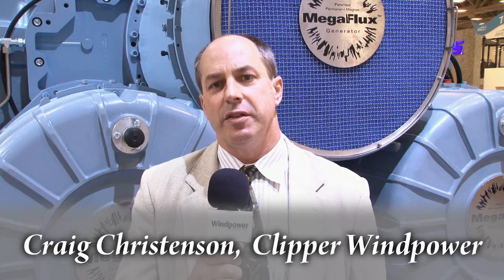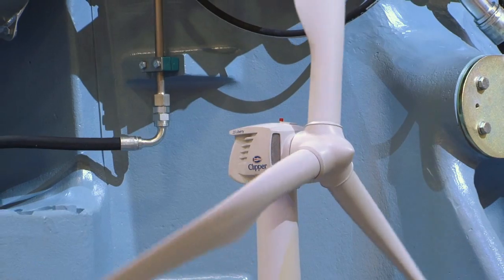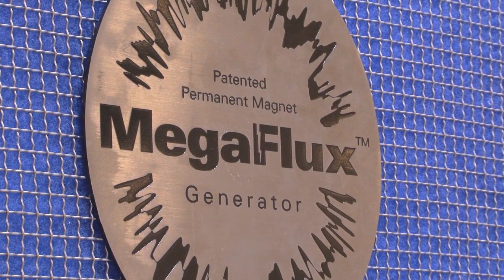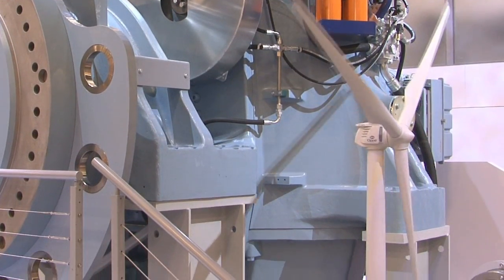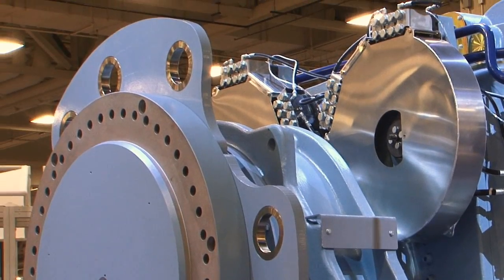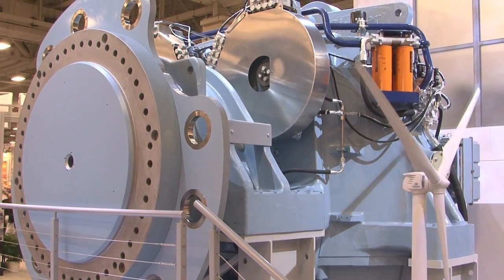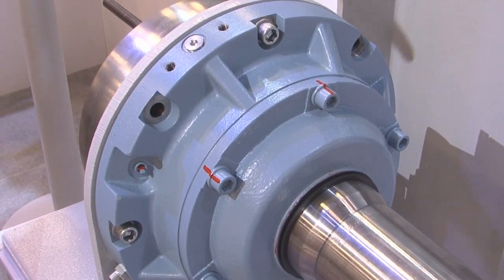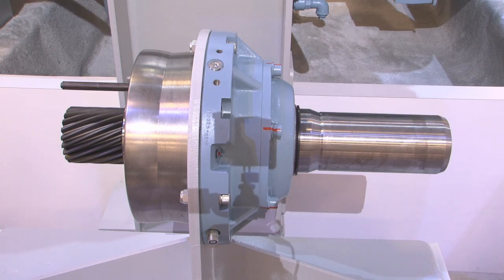Clipper Wind AWEA Dallas 2010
Craig Christensen from Clipper Wind talks about their products and services at AWEA 2010